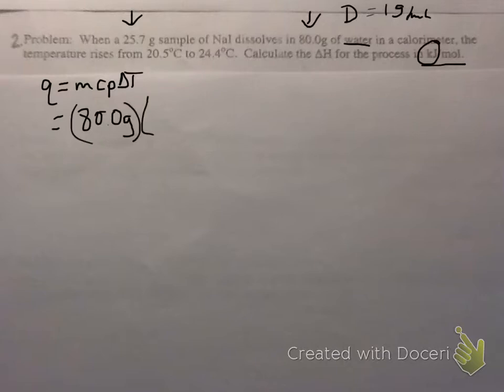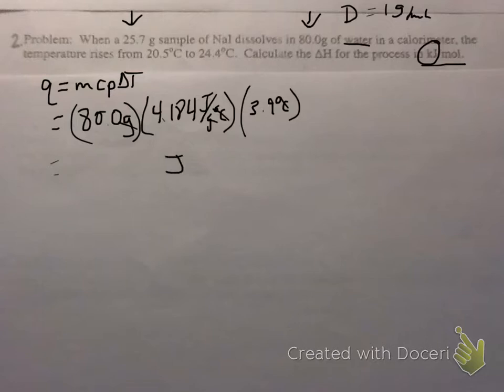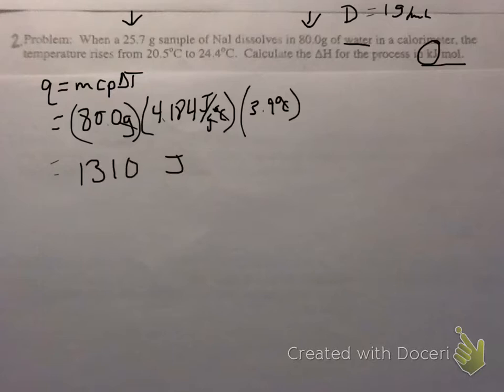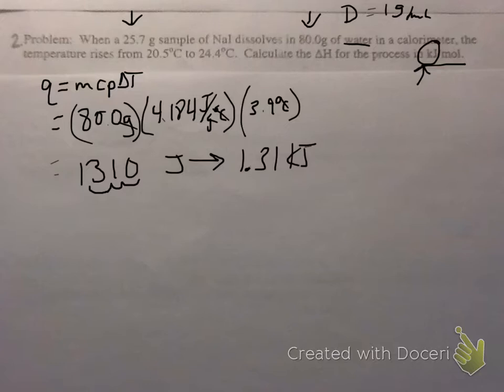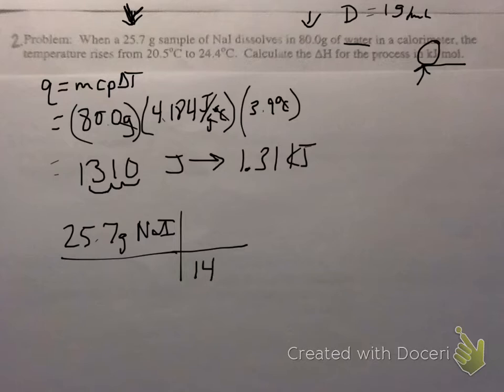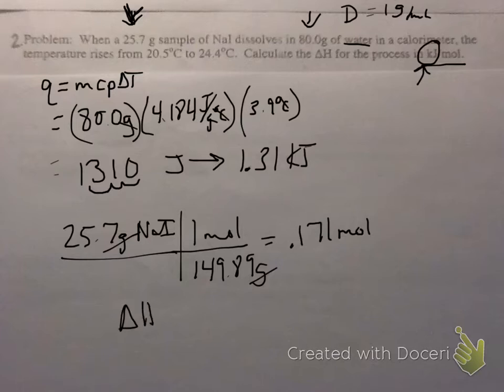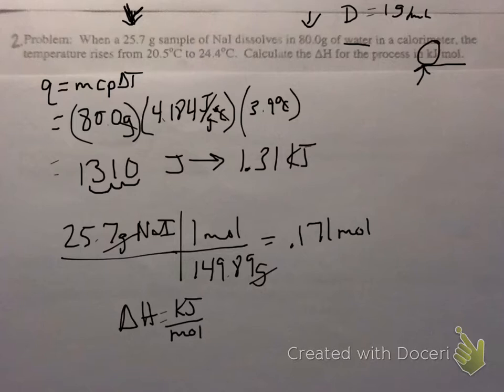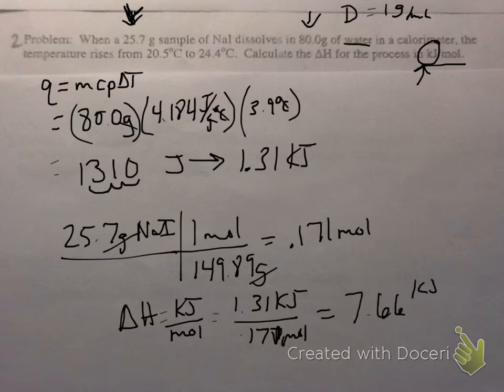HChem specific heat #6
HChem specific heat #2